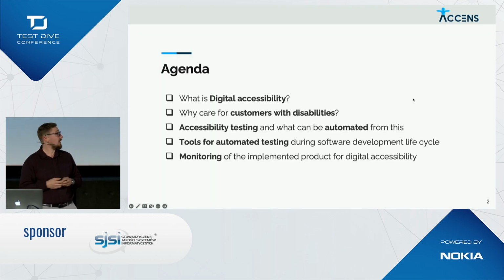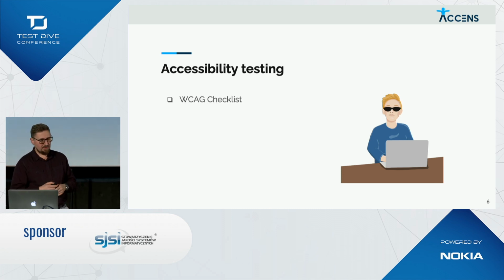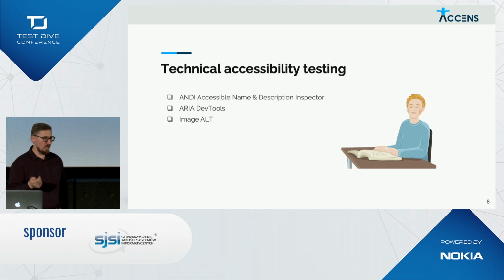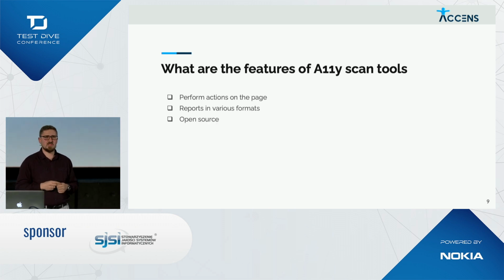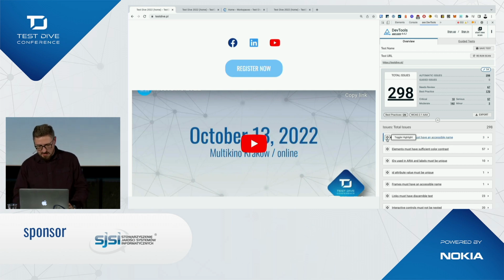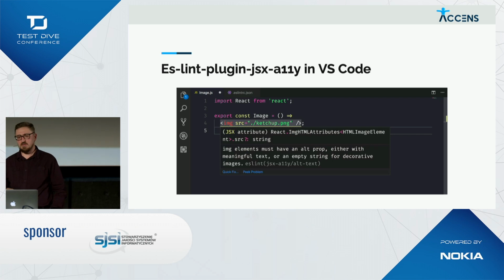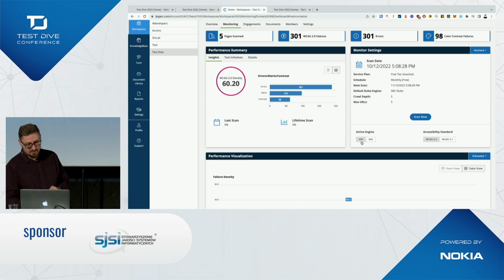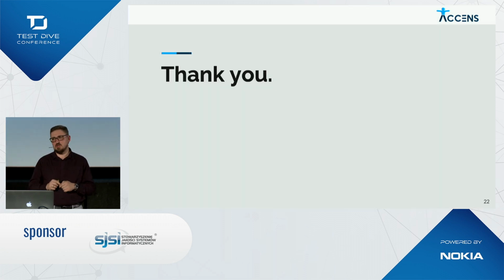Tomasz Bonior | Test Dive 2022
AUTOMATED ACCESSIBILITY TESTING, IMPLEMENT BEFORE YOU REGRET IT

Digital accessibility is becoming an important aspect of our software. People with various disabilities want to use our products and market proves they are one of our most loyal customers. In addition, European and Polish laws are introducing more and more regulations in this field. Taking care of digital accessibility must be at the core of our product, it is not enough to install an „accessibility” plug-in. The lecture will show tools that help us identify accessibility problems. The automated ones are detecting some of the most common errors at the development stage, and the ones that are monitoring production version.

Test Dive is one of the largest test conferences in Poland. The conference may be attended by everyone, especially students, professionals, representatives of academics, business partners and all passionate.  Our event presents the latest testing trends, best practices and topics related with software development life-cycle and quality.

The conference creates space to exchange experiences, discuss and deliberate ideas. It is a unique platform to integrate test enthusiasts with academic community and business by networking.